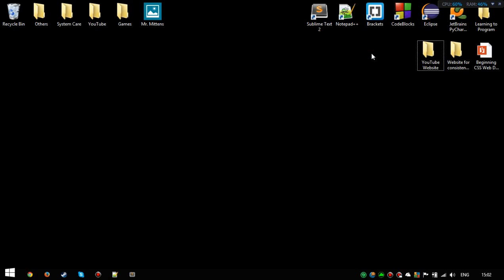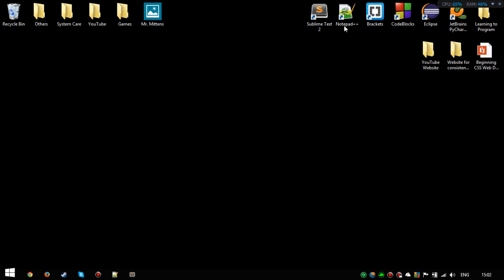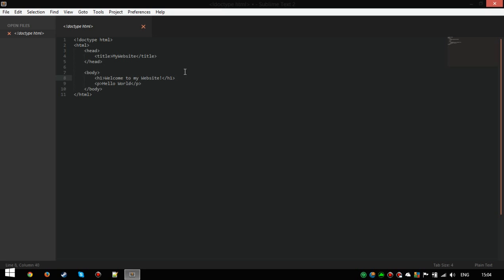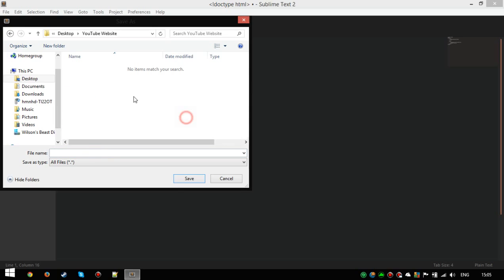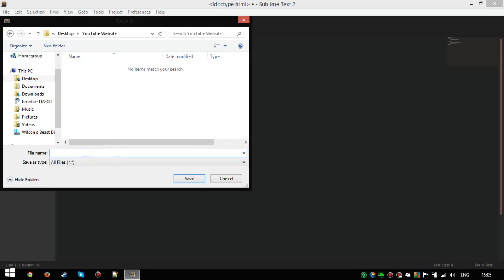HTML & CSS Programming - Part 1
Hey guys, ItzWilsonHere!

(Be sure to like my Facebook page, 25 likes and I can change the URL!)

-Links:
Sublime Text (My Favorite):
(If the links break please inform me via comment).